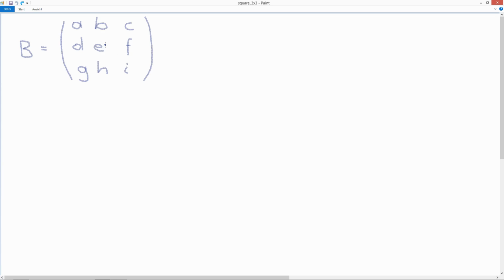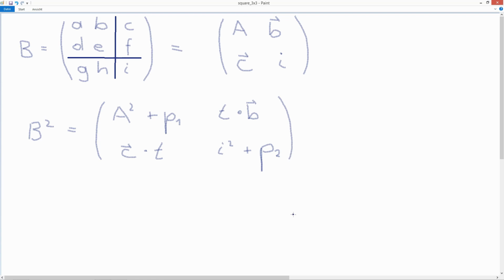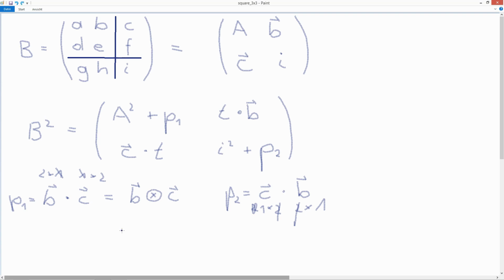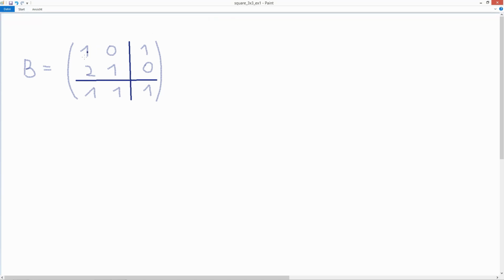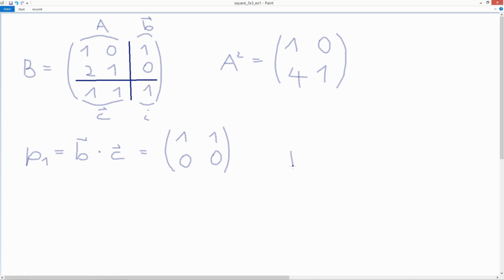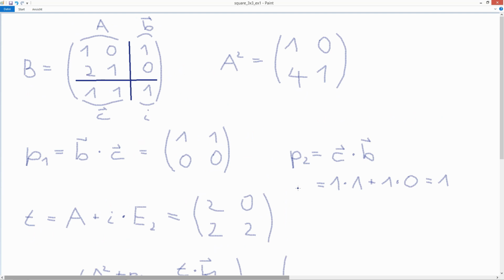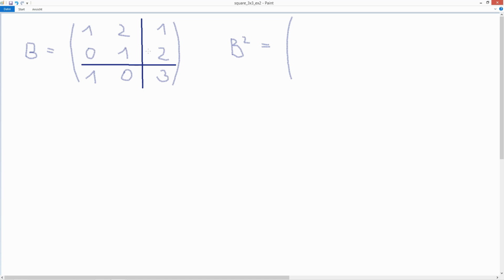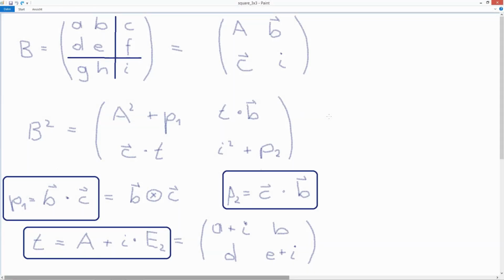Square 3x3 matrices faster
In my last video I showed you how to square 2x2 matrices faster. You can modify this approach and use it for 3x3 matrices!

+++Solve ANY linear equation system by using the crossproduct+++